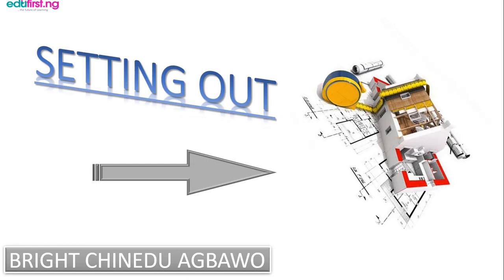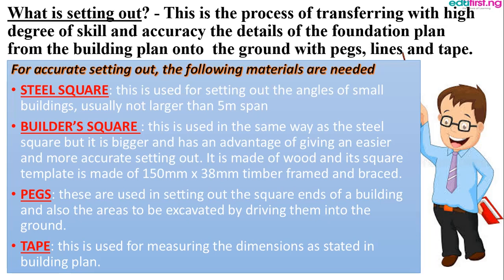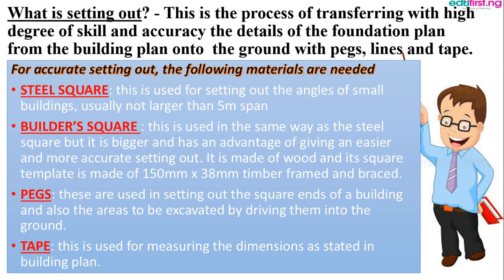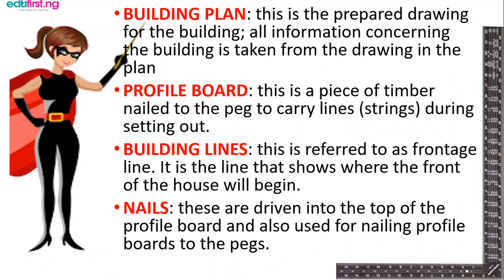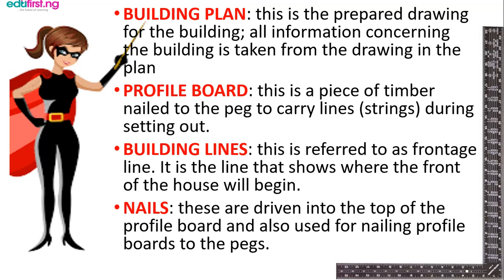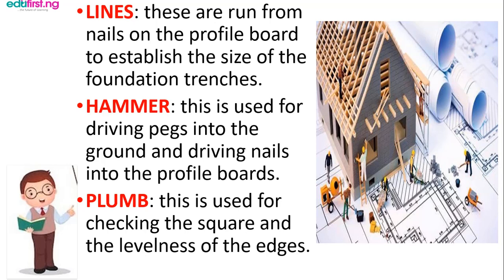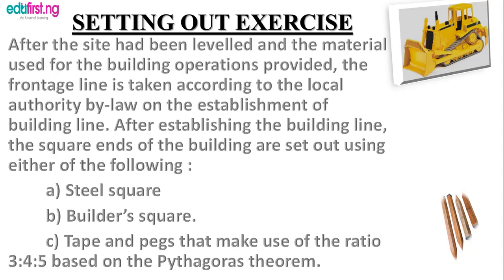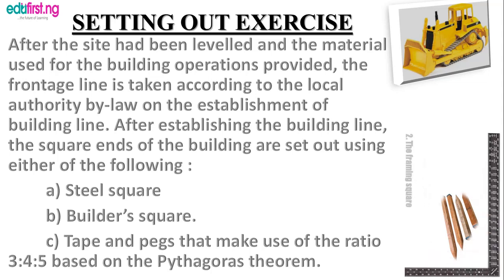Setting out | Basic Tech | JSS3 | 1st Term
What is setting out? - This is the process of transferring with high degree of skill and accuracy the details of the foundation plan from the building plan onto  the ground with pegs, lines and tape.